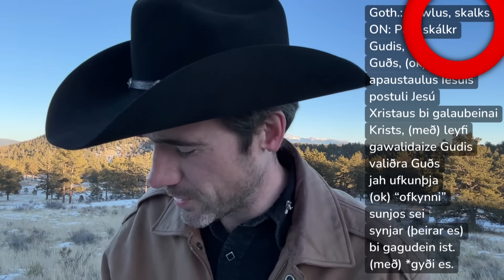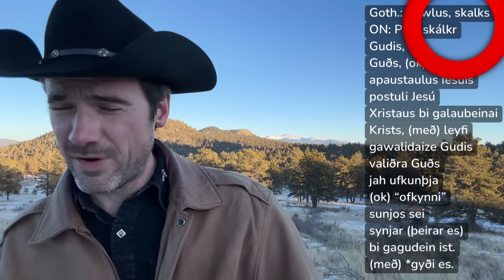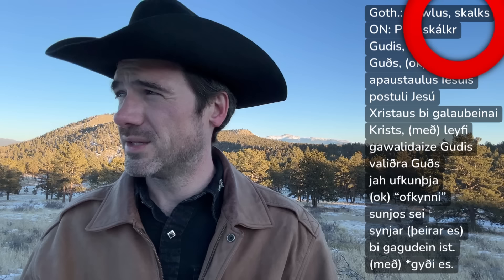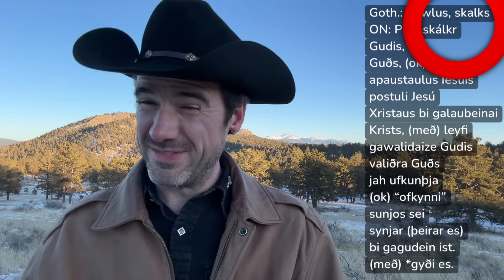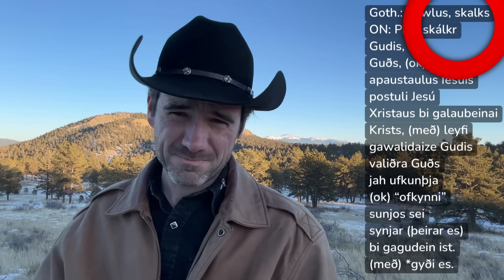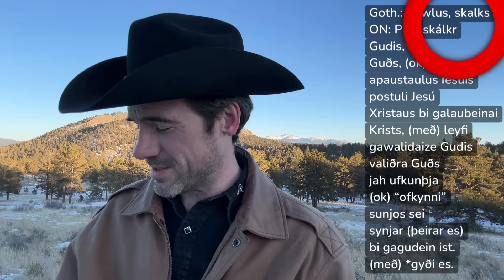A Norse-Gothic Comparison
Looking at the same text in Gothic and Old Norse can elucidate some clear differences and similarities in these old Germanic languages.

Logos and channel artwork by Justin Baird. See more of his work at: justinbairddesign.com